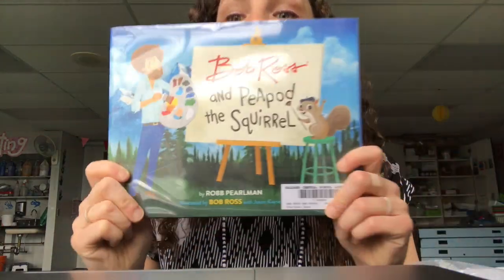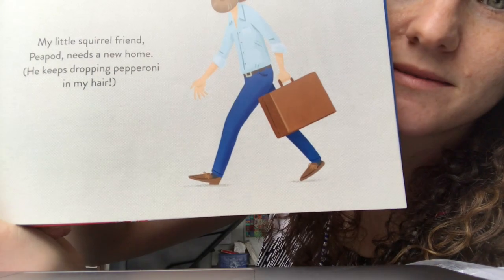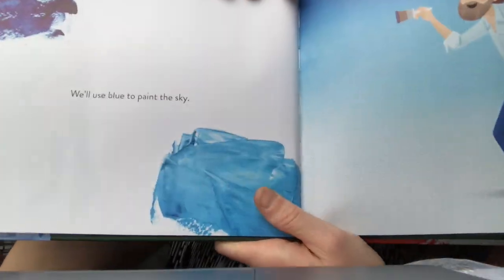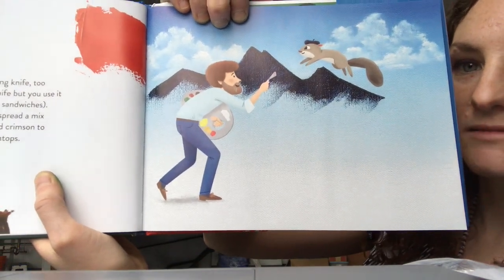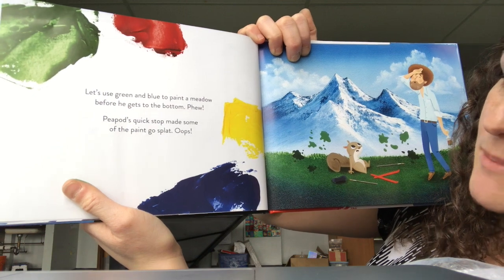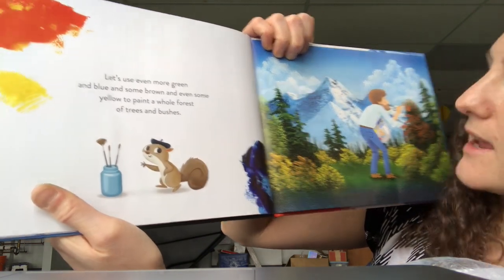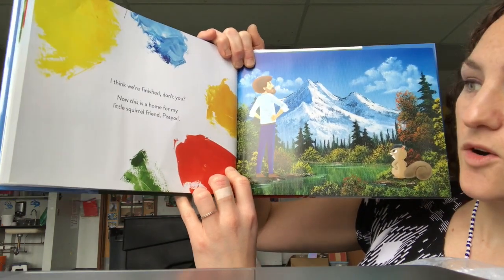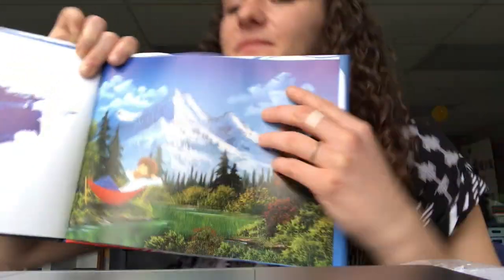Ms. Branco reads Bob Ross and Peapod the Squirrel